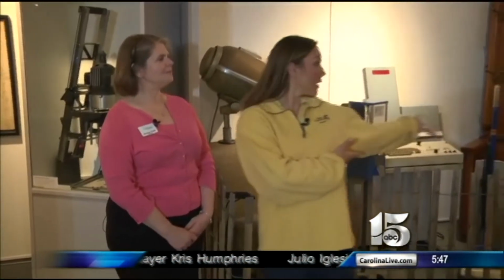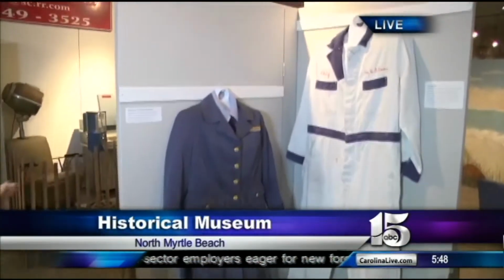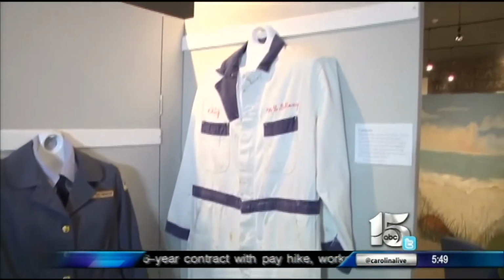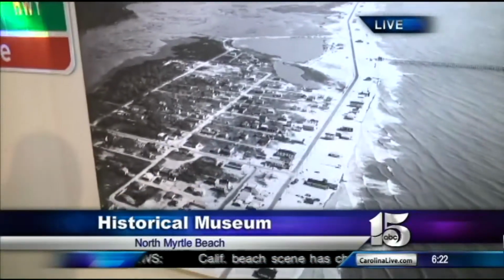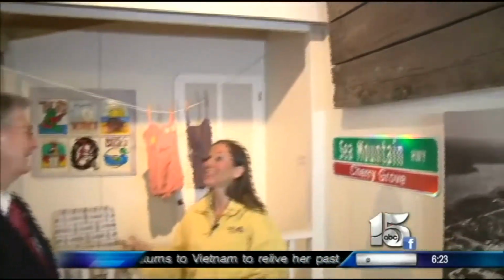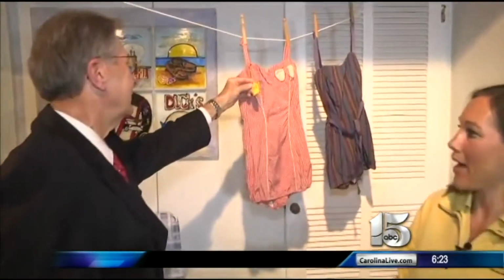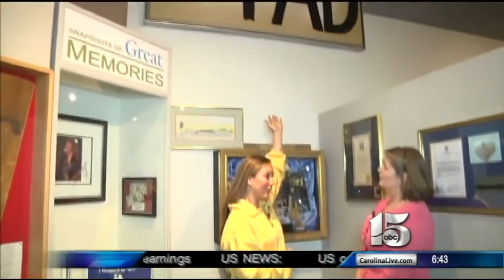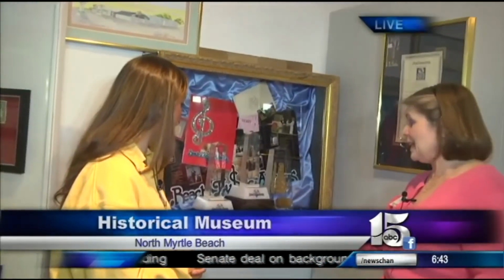Amanda Live at North Myrtle Beach Area History Museum - Good Morning Carolinas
4/10/13 Amanda Live at North Myrtle Beach Area History Museum - Good Morning Carolinas